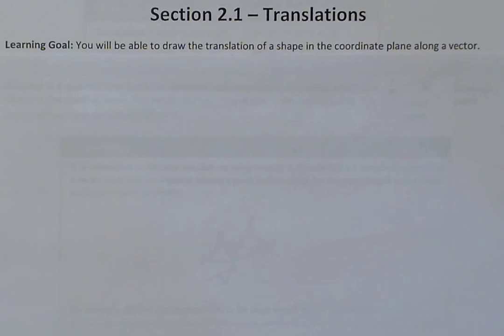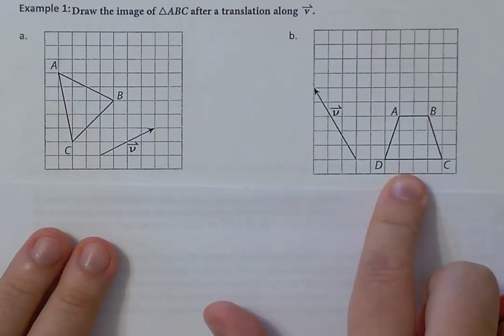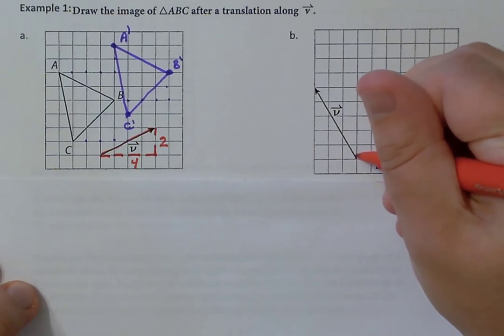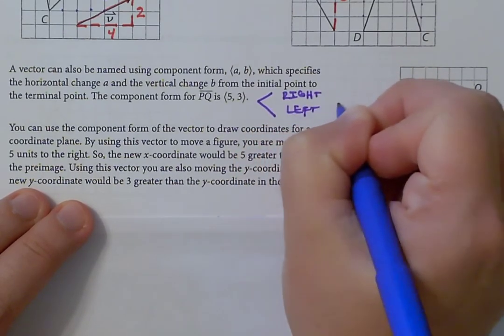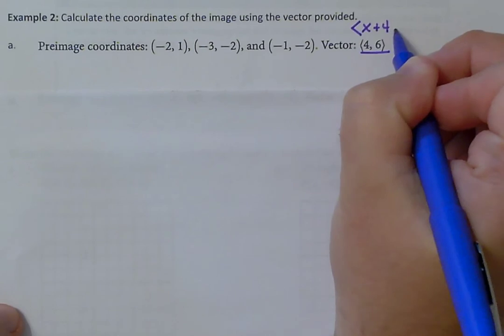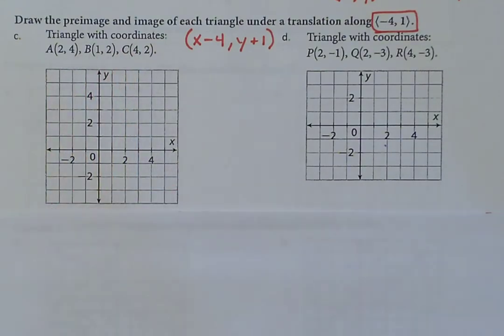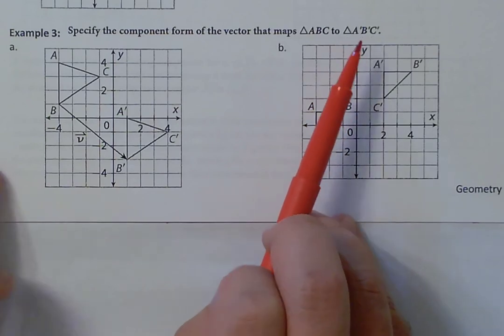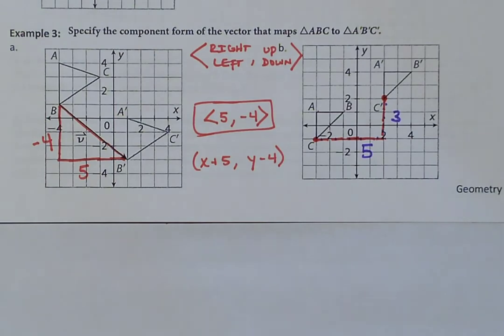Geometry A - Section 2.1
Translations
Drawing the translation of a shape in the coordinate plane along a vector